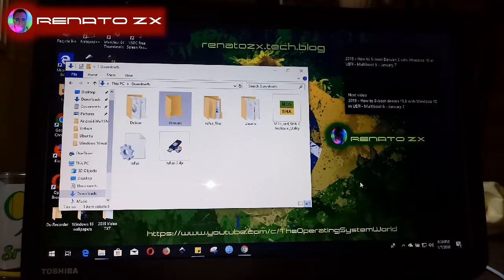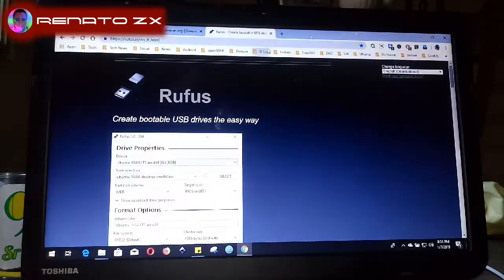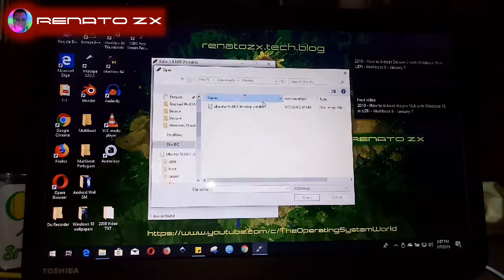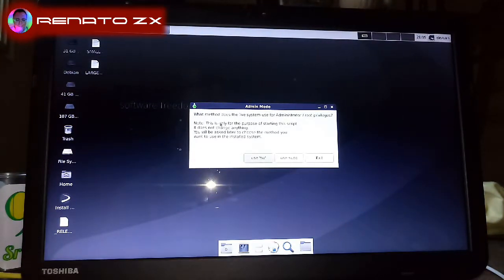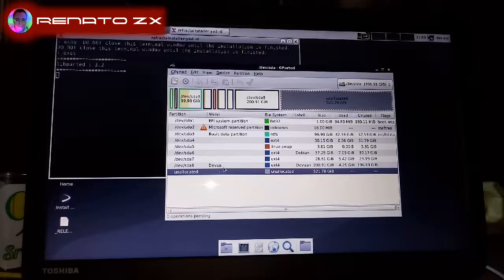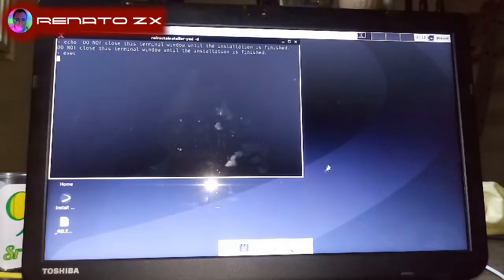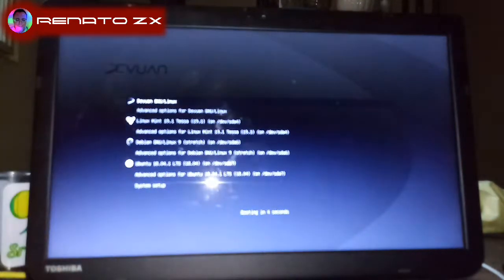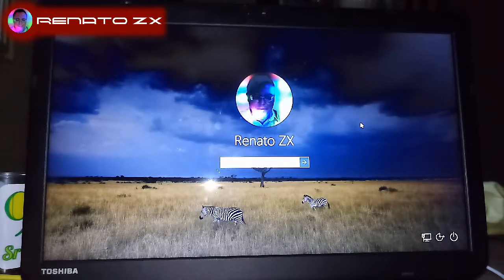2019 - How to 5-boot Devuan 2.0 with Windows 10 in UEFI - Multiboot 5 - January 7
In this video I show how to install Devuan 2.0 in a penta boot setup with Windows 10, Linux Mint 19.1, Ubuntu 18.04.1 & Debian 9.6 in UEFI.

Hot Jual M & J i7s